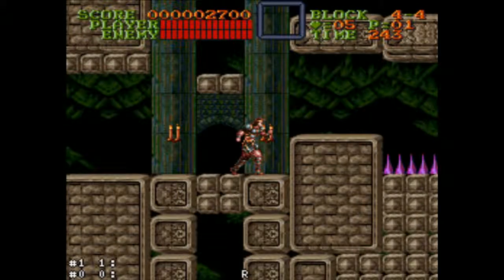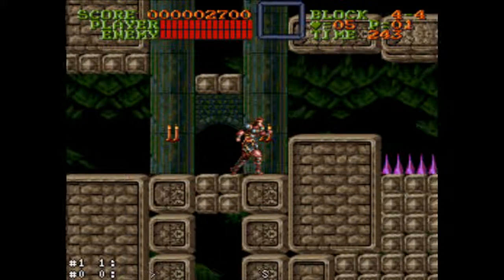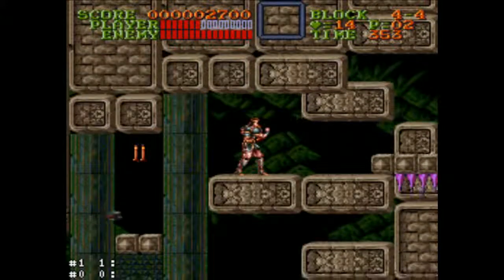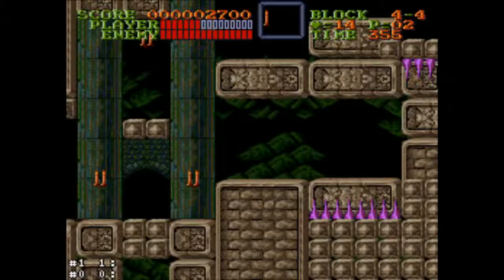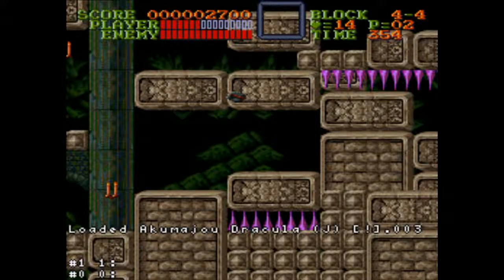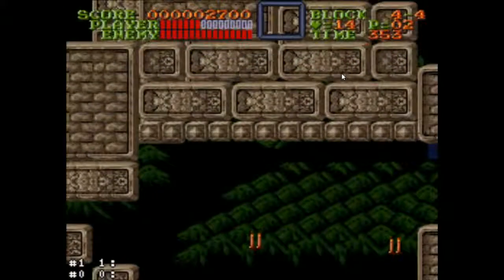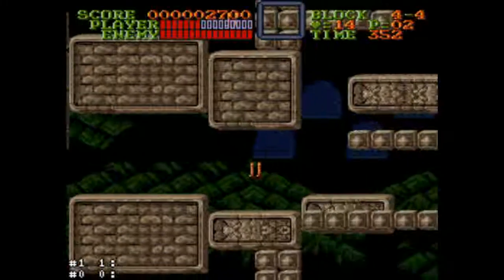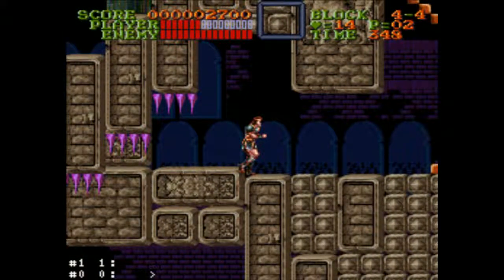SCV4 New 4-4 Zip - What I Know So Far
Progress. I didn't know the mouse didn't show on-screen with the emulator paused, sorry about that.